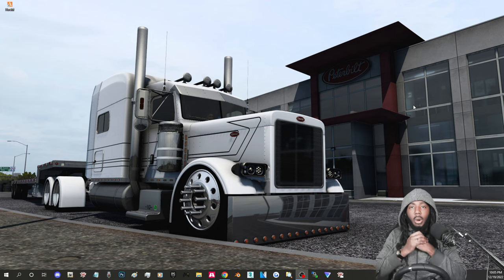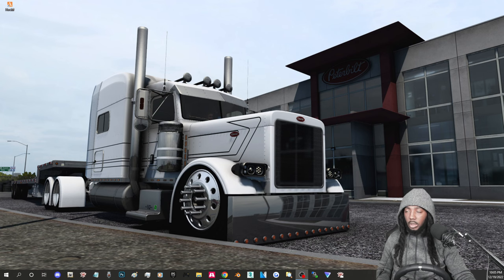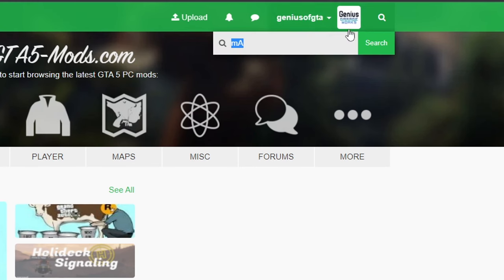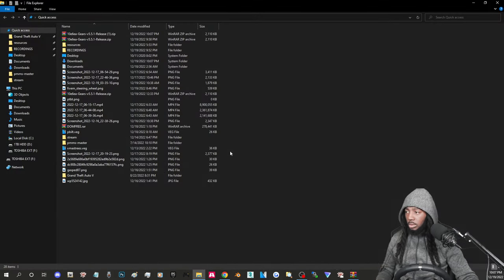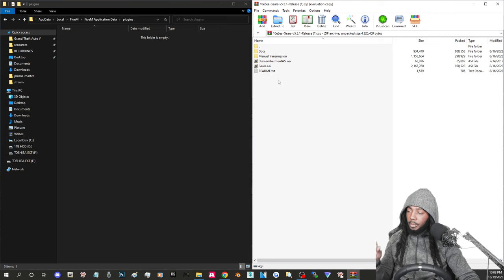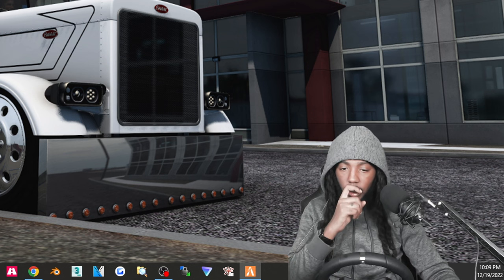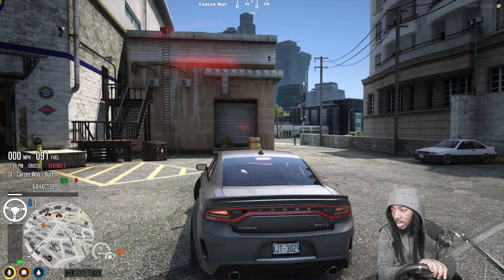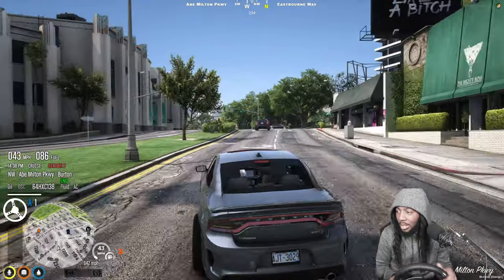How to play FiveM using Steering Wheel and Pedals 😮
UPDATE WARNING (Sept/2024): using Logitech LEDs option will crash the script/game, so leave it disabled!

Hey everyone, in this video we go over the steps of installing a steering wheel and pedals controller to FiveM. (WORKS IN STORYMODE also)

SERVER OWNERS AND DEVS MUST HAVE THIS in your server.cfg = sv_scriptHookAllowed 1

Check the HUD OPTIONS to customize your screen hud!